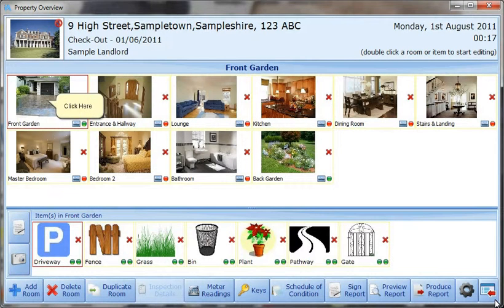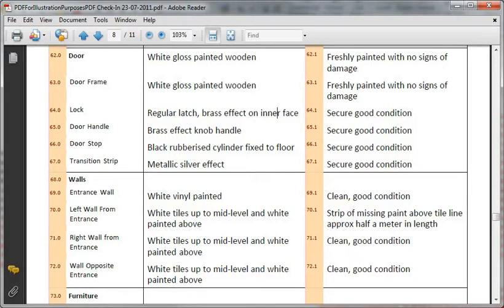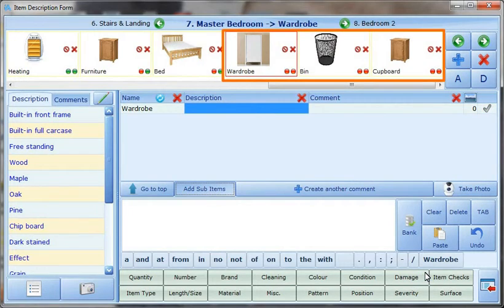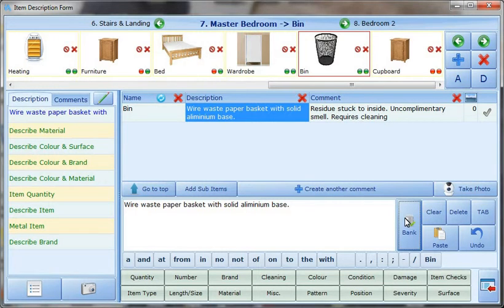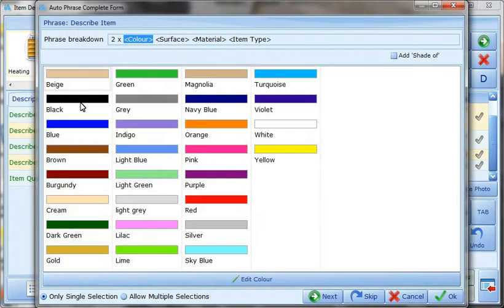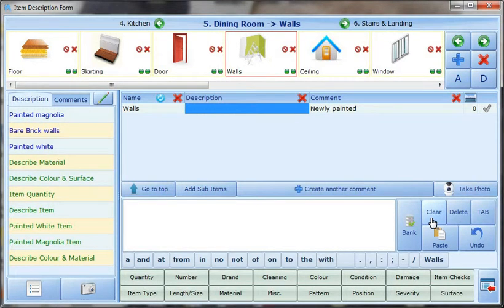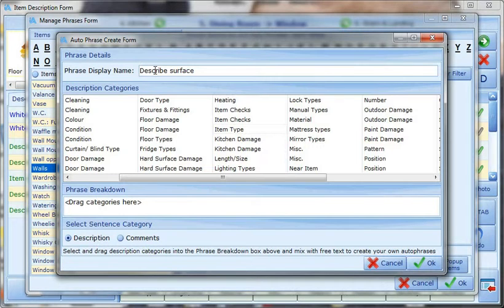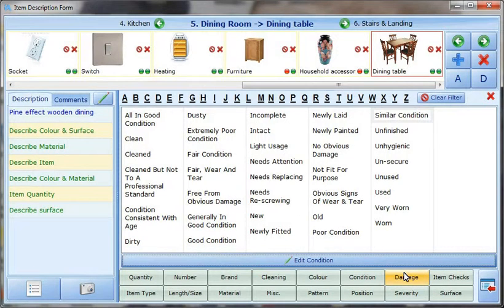iAssist - Managing Grouped Term Menu Contacts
How to manage grouped term menu contacts in iAssist